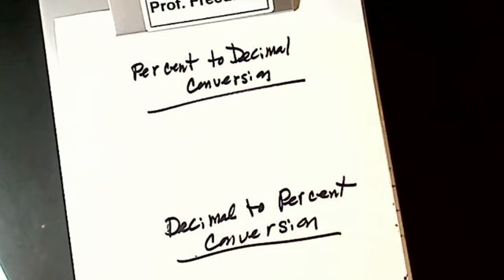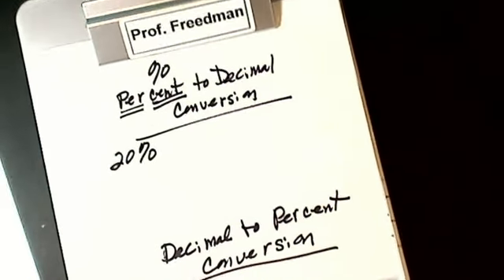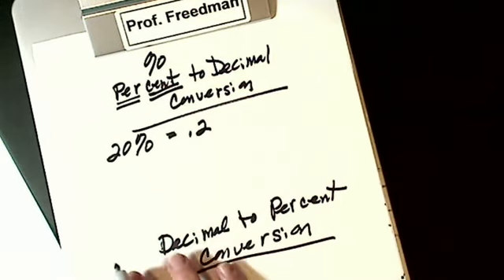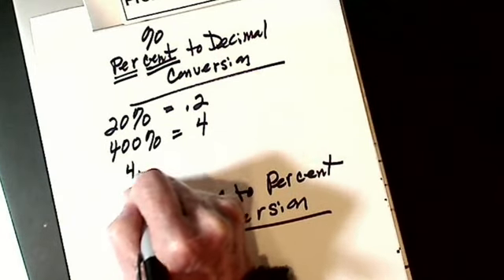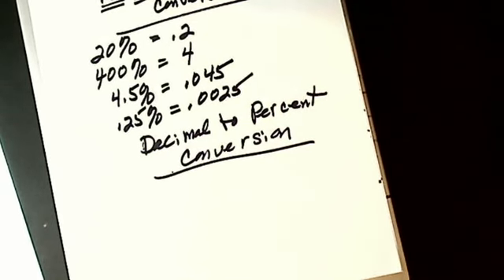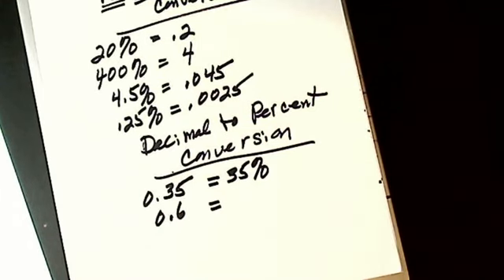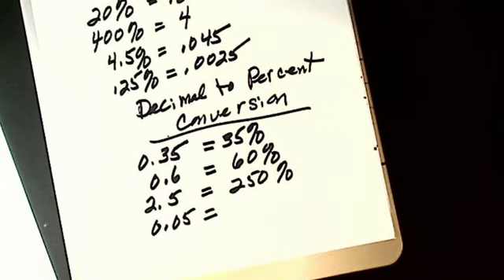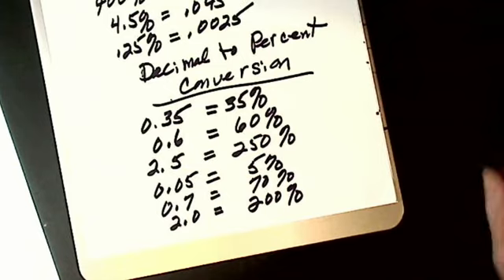Percent & Decimal Conversions MP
Percent & Decimal Conversions